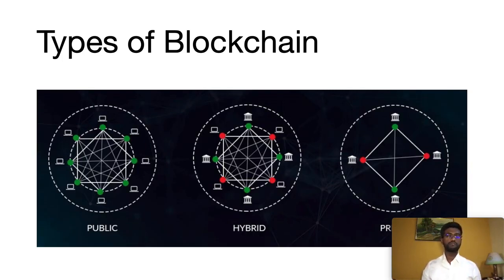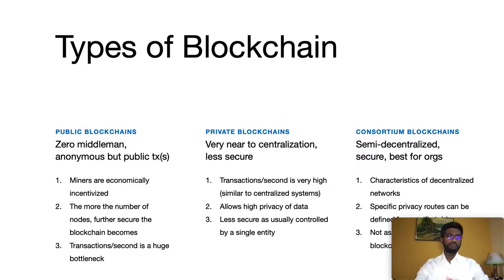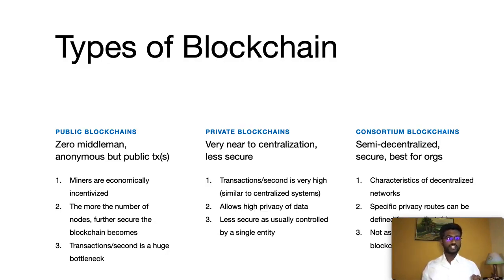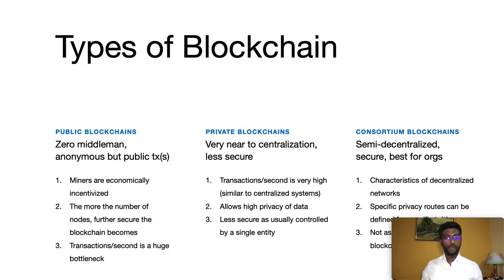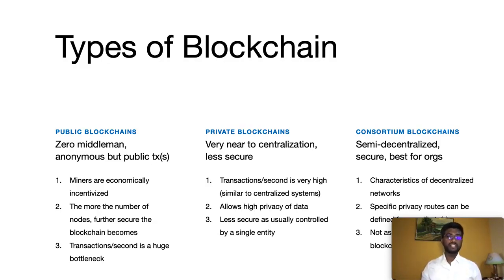Types of Blockchain